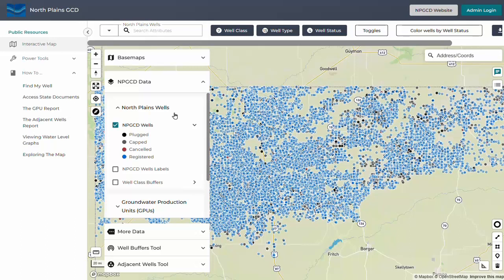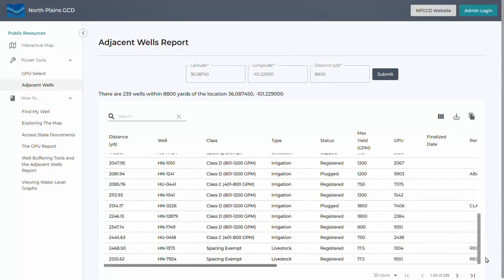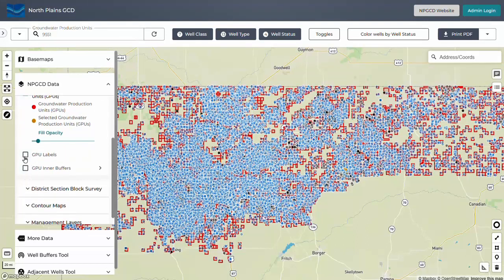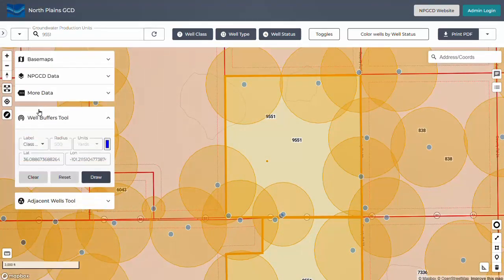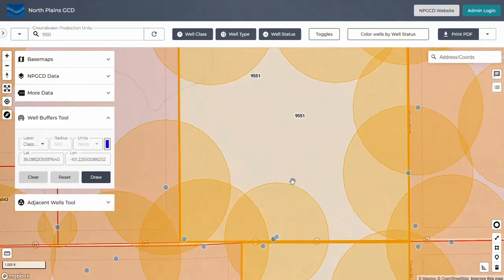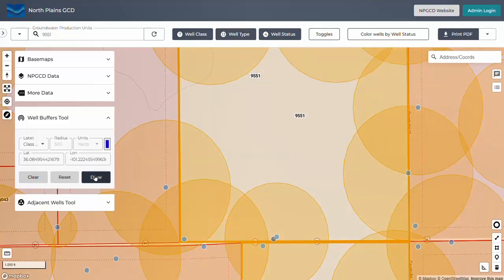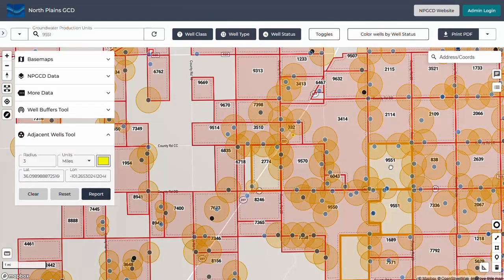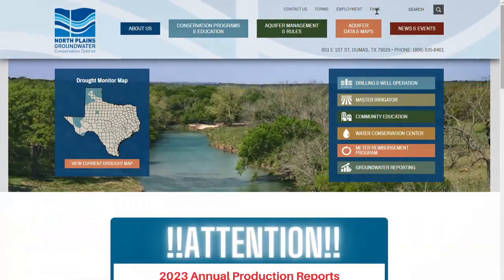NPGCD Web Map - The Well Buffers and Adjacent Wells Tools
A video tutorial on using the Well Buffers Tool and the Adjacent Wells Reporting Tools.